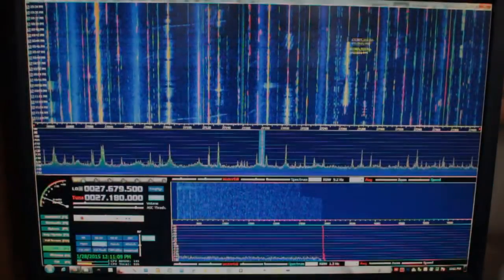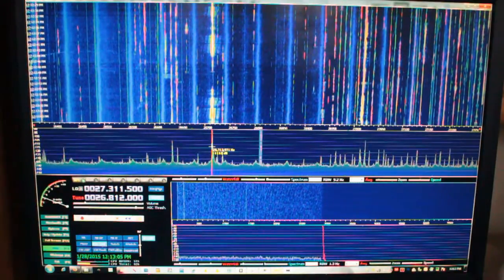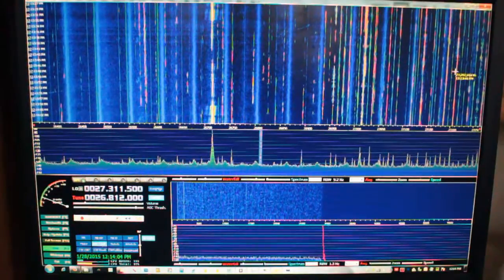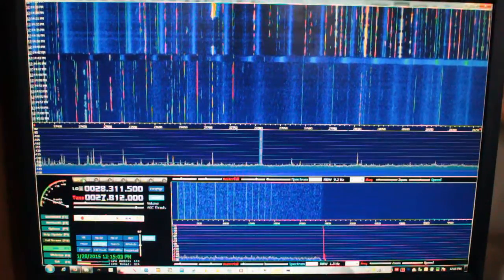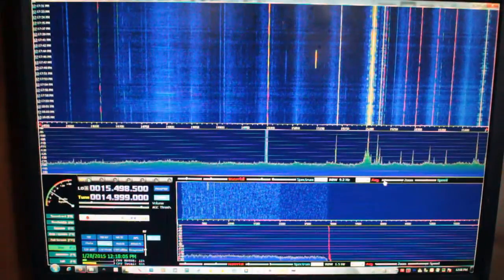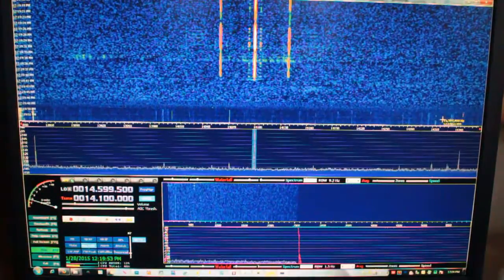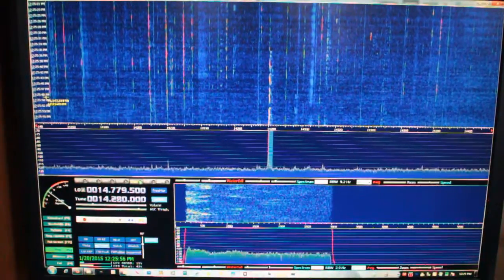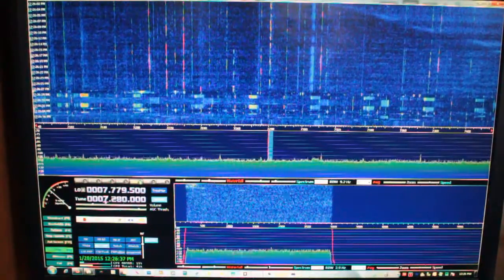Nooelec NESDR / Ham It Up + HDSDR Intro, 1/28/2015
About a week ago, I was re-researching ACARS decoding on the VHF aircraft band for a radio project. This once again led me to a little reading about ADS-B, and that lead me to a little side-research about how to receive and decode ADS-B signals. Alas, I quickly turned to the dark side of the force and discovered a new, totally sinister fascination: affordable SDRs!! I'd never heard of such a thing before, but there it all was in front of me; $20 SDR units that plug into a USB port, and with the help of FREE software, not only decode ADS-B very effectively, but also let you tune everything else from 24MHz to an astonishing 1700MHz. I had not been so seduced by radio since the old days when I thought that putting down $600 for an AR8200 MkII was the best idea ever. In short order, I'd blown my first $50 on eBay on a Nooelec NESDR 1, some misc adapters and cables and the aluminum enclosure for the SDR unit. Not long after that, I blew another $70 or so on the Ham It Up Upconverter, also from Nooelec, and some more misc cabling and adapters so that I could set it up the way I wanted without any additional delays.

It's been a bit less than a week since everything finally finished arriving, and in that short time I've been all over the various radio bands like a cheap suit.. like white on rice... like fried on chicken.

So, I know what you want to know. "Is it fun? Is it worth it? Would you have spent as much if you'd known what you were getting into?"

Emphatic yes, emphatic double yes, and hell, if I had to spend double for this amount of sheer coolness, I definitely would. What fun, omg. Just the waterfall spectral view and the power it yields makes you feel like some kind of a CIA spook in a radio surveillance van. You can get so much done in so little time, that's one thing. Another is how much you experience, how much you learn from it, and how many things you see that make you ponder and wonder. It's truly amazing, and if only I'd had something like this back in the late 80's / early 90s when I was in my heyday of snooping on every little radio signal. Even now in 2015, it's astonishing. If you ever loved radio listening, like as in scanners and transceivers and shortwave radios and such, you will be positively bowled over by this new thing. GO FOR IT. :-)

This video is a first step, just a little tour of some of the HF spectrum with my setup. Next will be a tour of the hardware itself, including the SDR and Ham It Up upconverter, how it's powered and connected, and the antenna system and the simple RF LNA that I made for it. Following *that* video, I am planning to do a couple more detailing how to configure various things in the software, and some more advanced things like decoding HF digital modes, how to grab NOAA weather satellite images from VHF, how to decode VHF and UHF digitally encoded voice, how to setup an ADS-B decoding / mapping station, and etc. Lots of ground to cover with this technology! See you there! :-)

RIck NR417